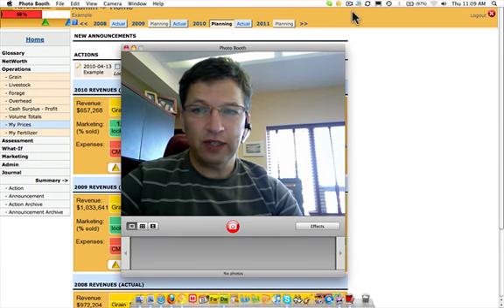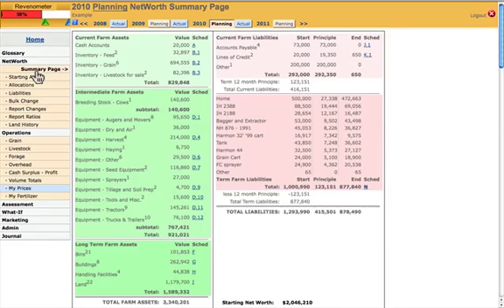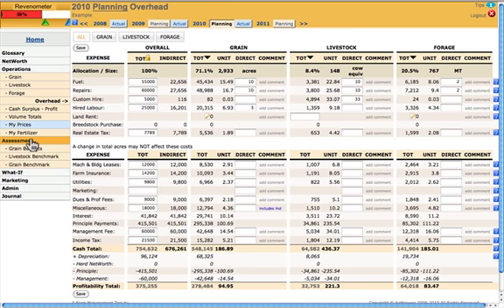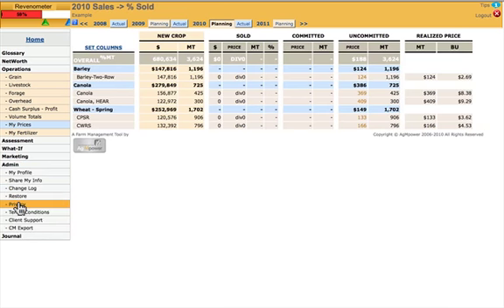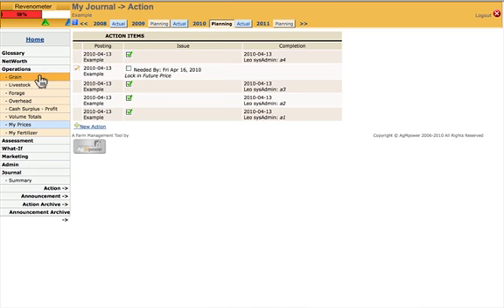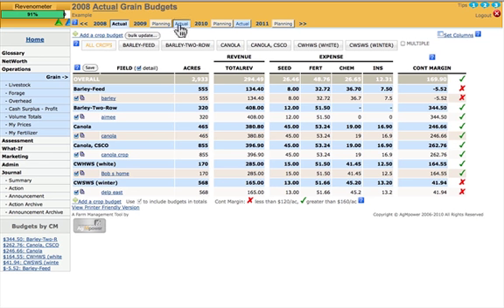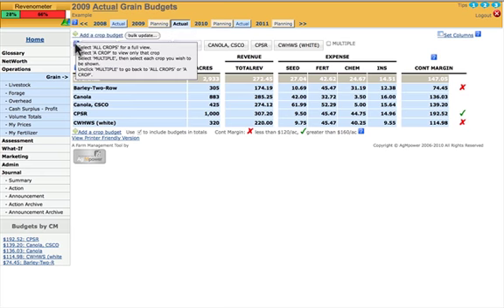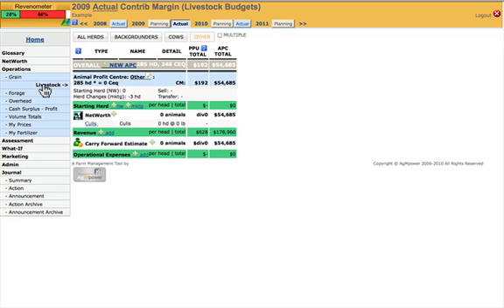Navigation Inside AgM.screenflow